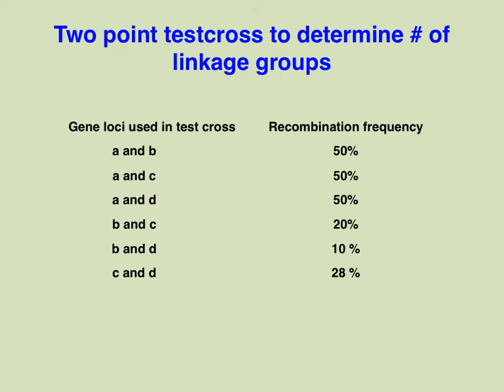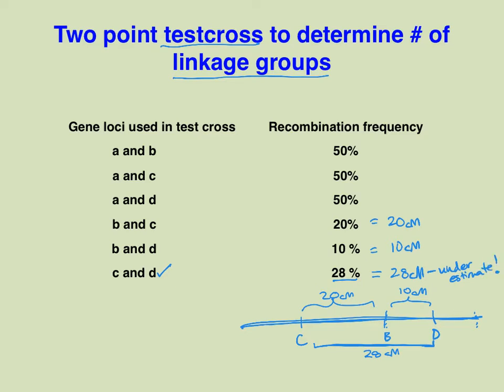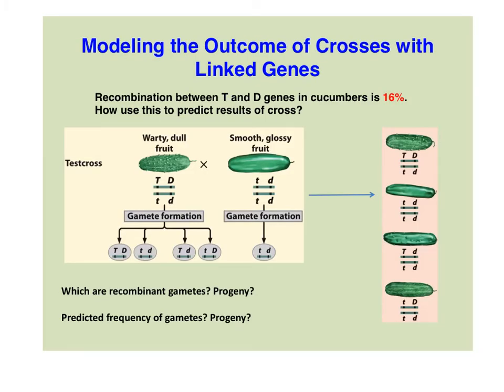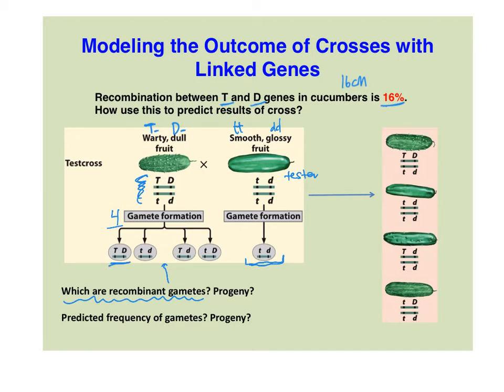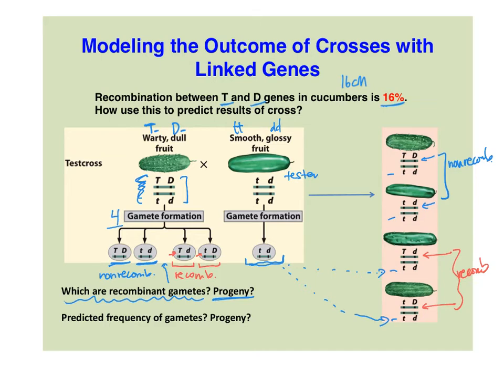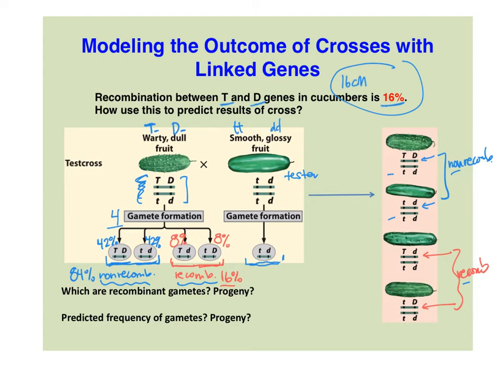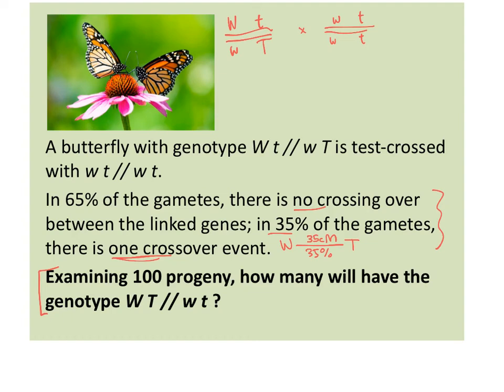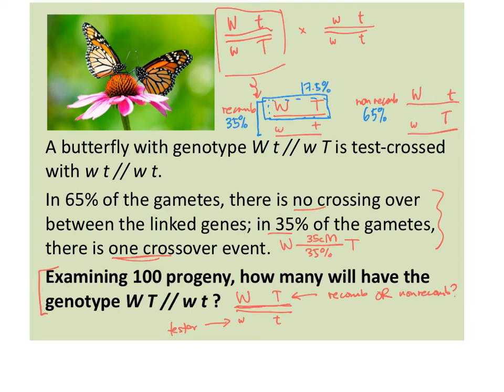BIOL183: Gene Linkage Problems 2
This video was made for BIOL183 (Spring 2020). Here, we practice some problems about determining recombinant gametes & recombinant offspring.